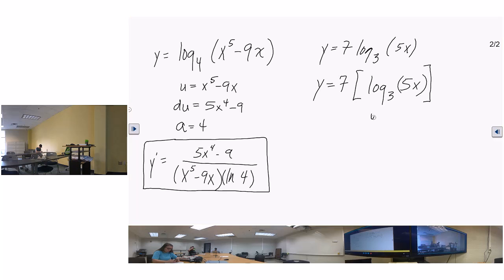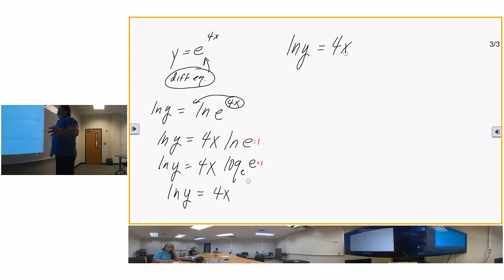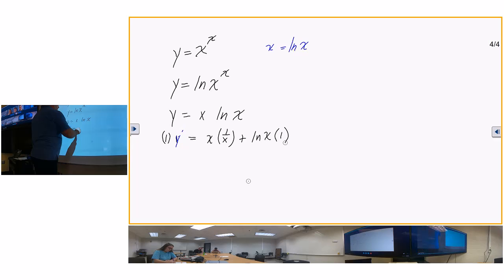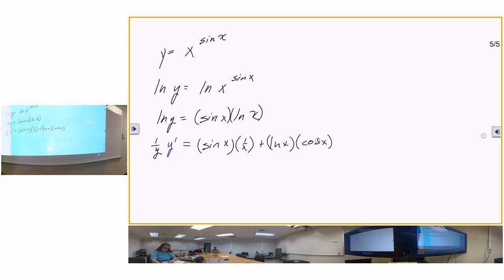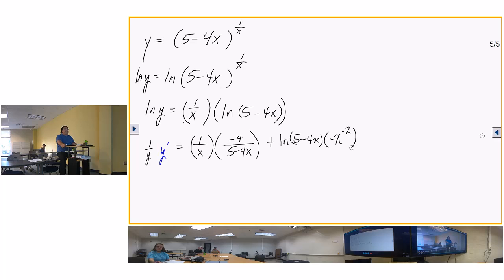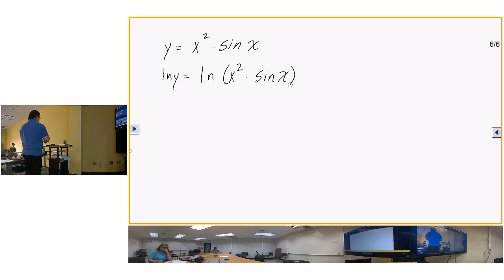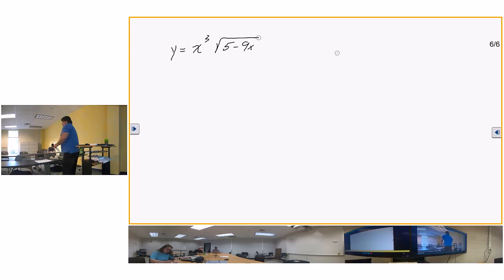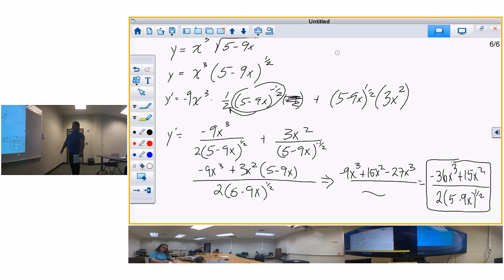Log Ln deiv